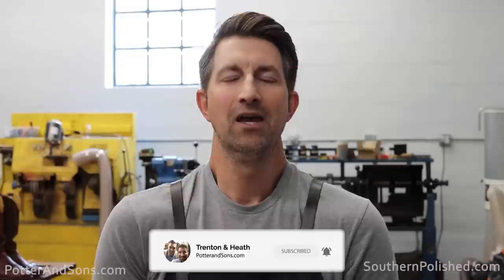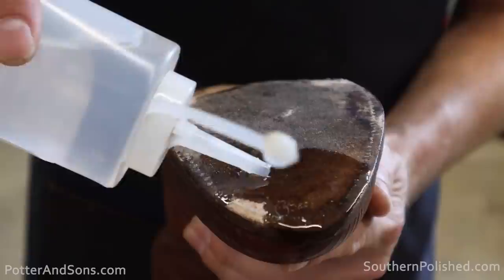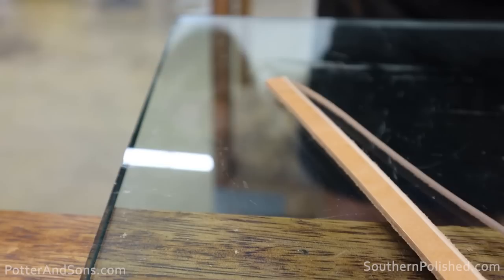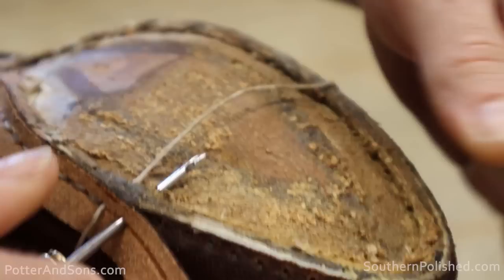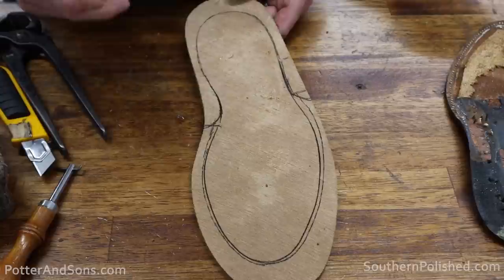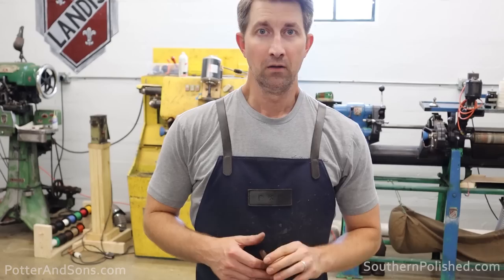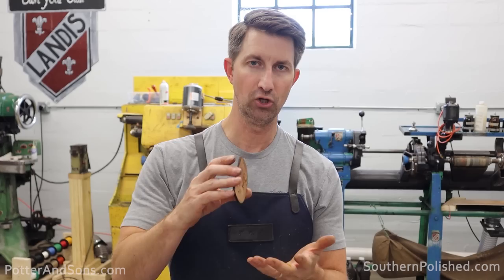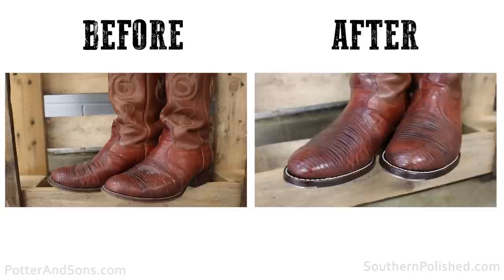Cowboy Boot Restoration | Nocona Boots Get a Makeover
In this video, we refurbish this worn out pair of Nocona cowboy boots.  A customer mailed these in to us to be refurbished.  We used JR leather soles, Vibram heel pads (top lifts), and we finished them off with Triumph toe plates.  After conditioning the lizard skin with Saphir Reptan cream, they were looking better and ready to go.

Looking for SAPHIR shoe care products and/or to have your shoes REFURBISHED?

**Save 5% at checkout by entering code: POTTERYT5